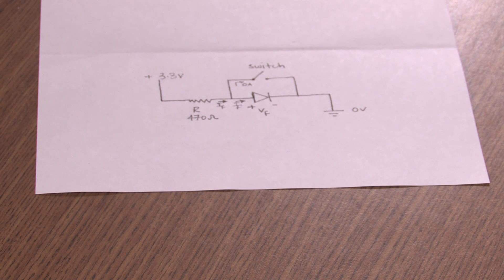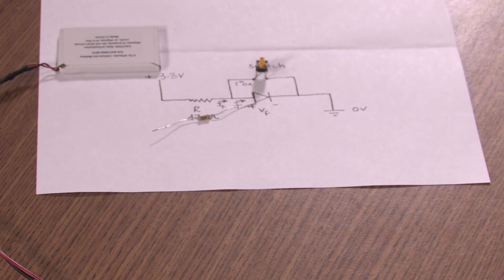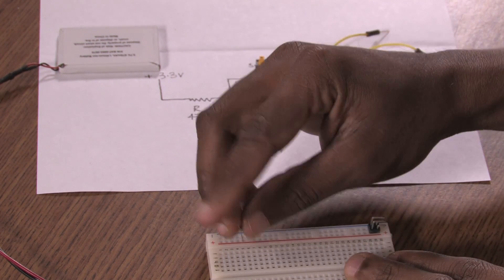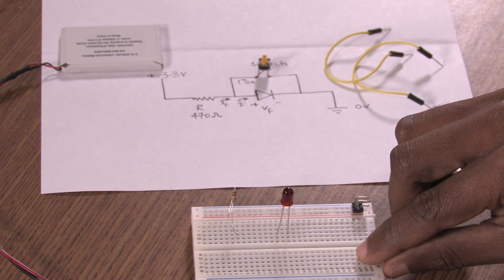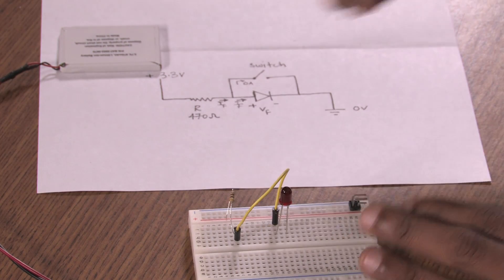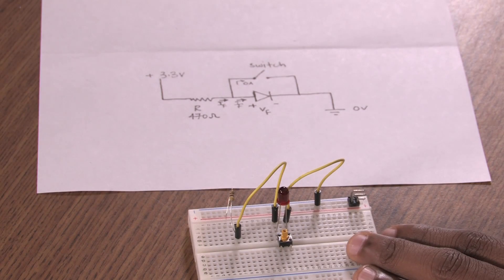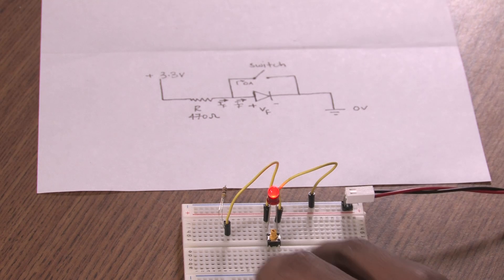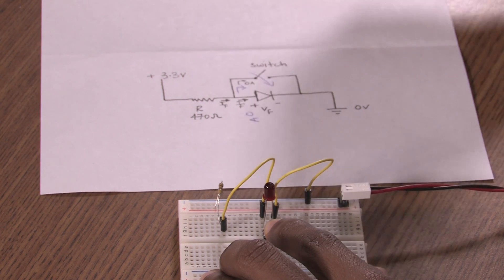C8 1 3 SwitchControlsLight